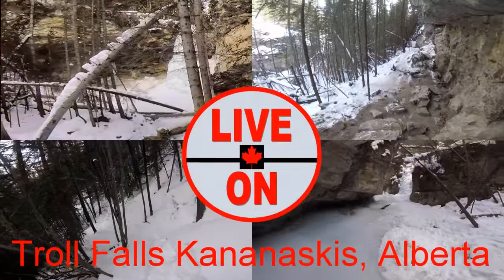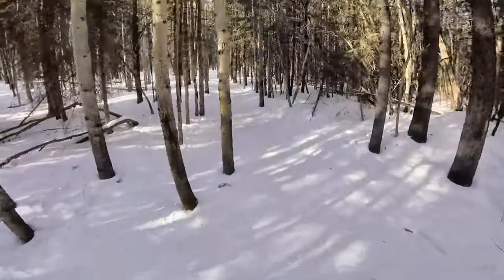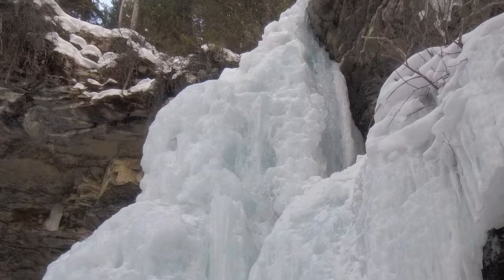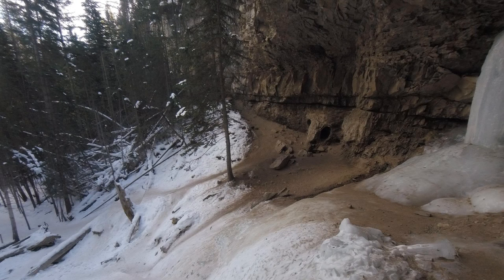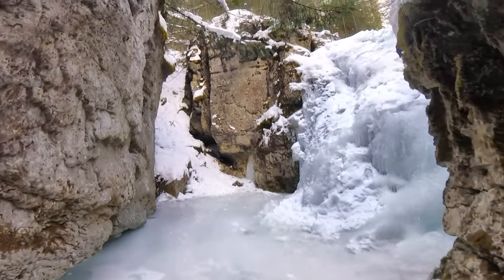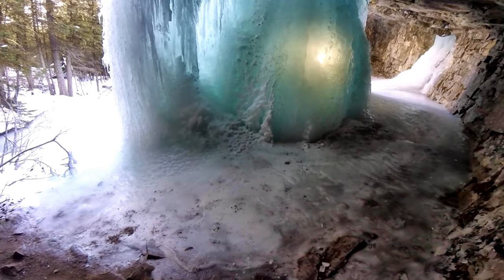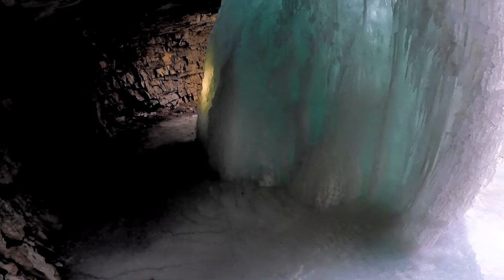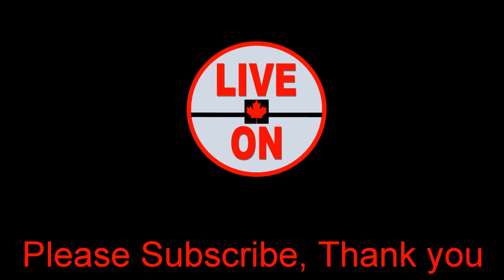Troll Falls Winter Hike, Kananaskis Country Alberta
February 27/2018
Troll Falls trail is near Kananaskis Village, about one hour outside Calgary, Alberta. It is a 3.4 Kilometer out and back, and has an elevation gain of 151 meters.  You will see three frozen waterfalls  in this video.
This is my third video, and is taken with a Hero 5 Session. I welcome any comments. I will try to get a new one out every week.